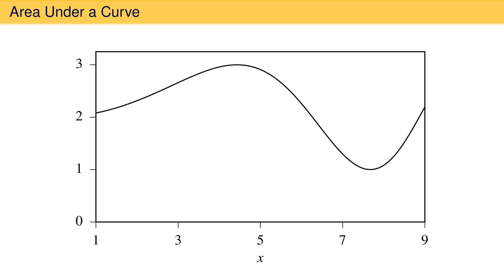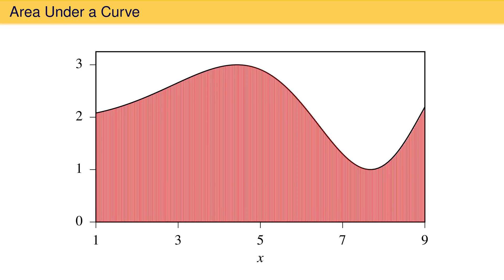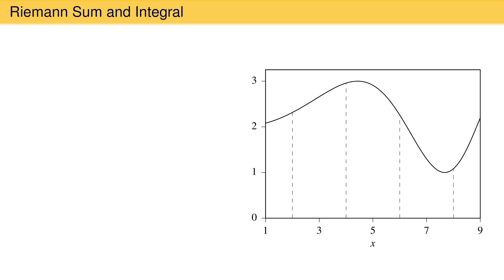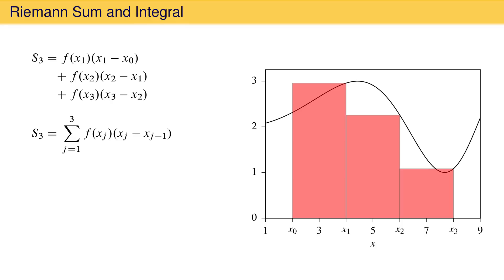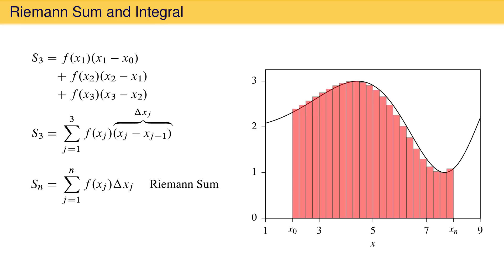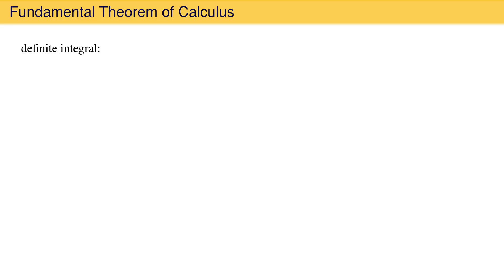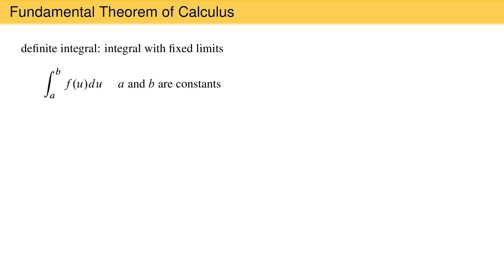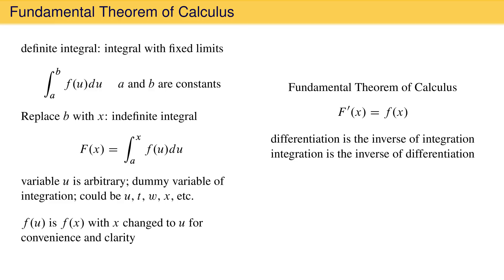What Is an Integral?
A Riemann sum is introduced as a way to estimate the area between a function and the x axis over an interval and then used to define a definite integral. The concept of net area is introduced, and the fundamental theorem of calculus is introduced as a way to evaluate indefinite integrals by treating integration and differentiation as inverses of each other.